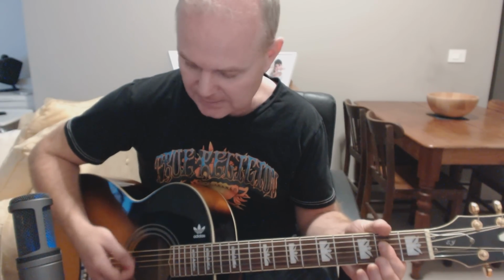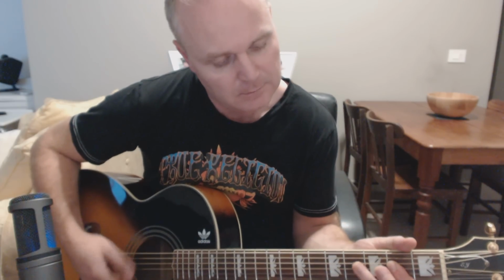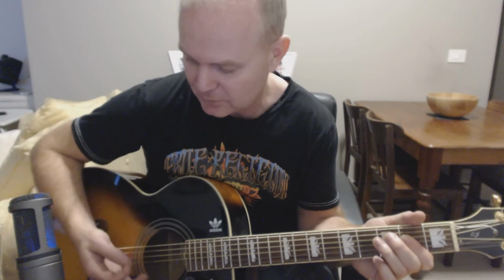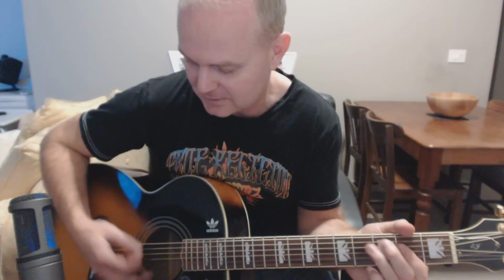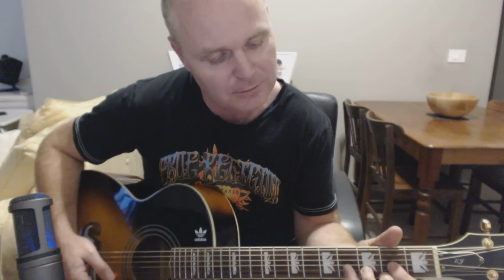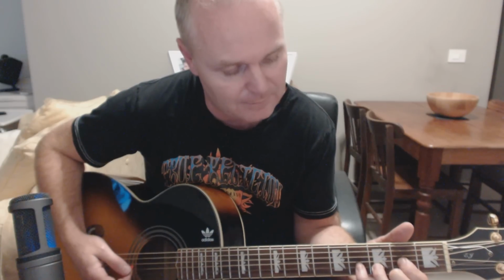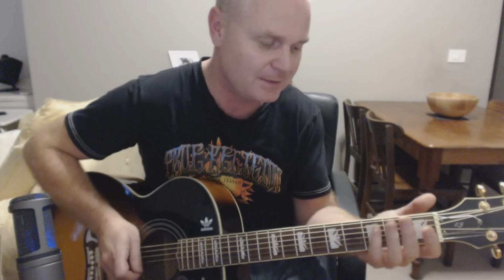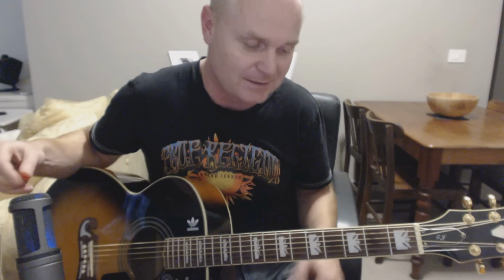♪♫ The Beatles - Get Back (Tutorial)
Acoustic guitar tutorial for The Beatles - Get Back